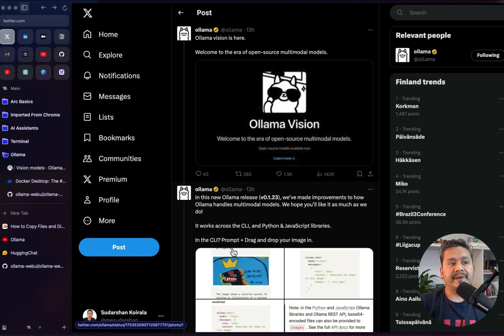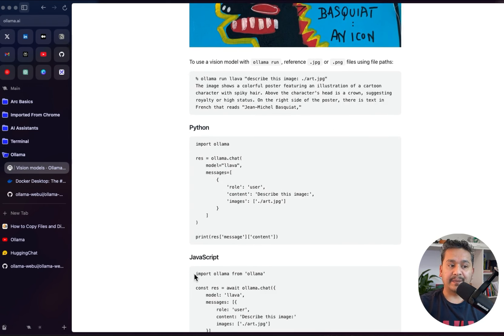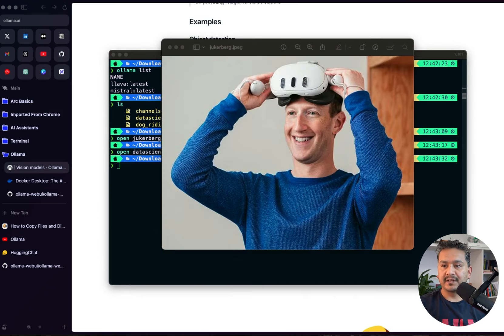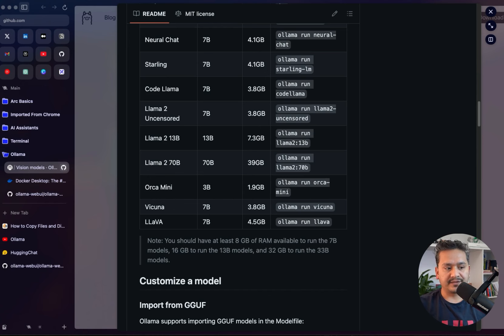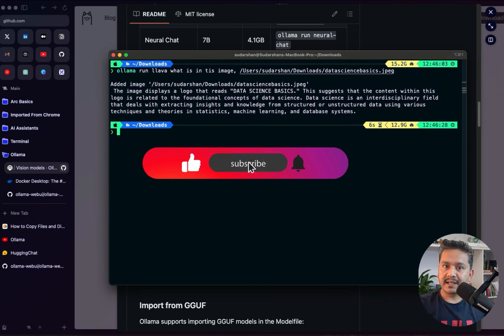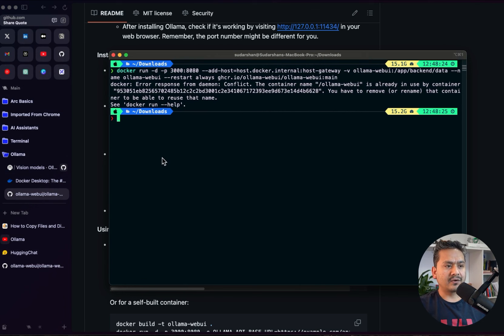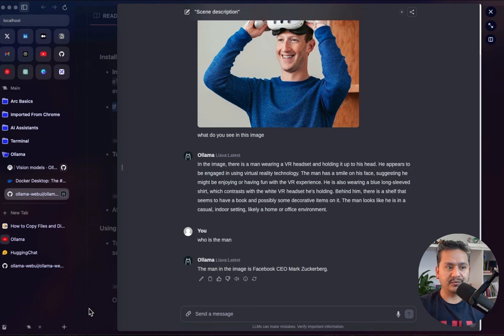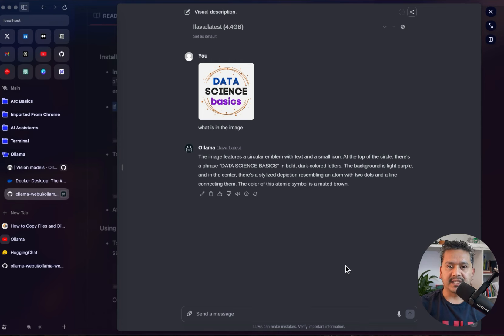Run Open Source Multimodal Models Locally Using Ollama | CLI & WebUI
Ollama vision is here. Ollama released a new version in which they made improvements to how Ollama handles multimodal models. It works across the CLI, python and JavaScript libraries.

In this video, I have demonstrated how you can use Llava multimodal model with Ollama for Object Detection and Text recognition usecase  in the Command Line Interface and also how to use it with Ollama WebUI.

⏰ Timestamps:
00:00 Introduction
02:33 Run Llava via CLI
06:02 Run Llava via WebUI
10:02 Conclusion